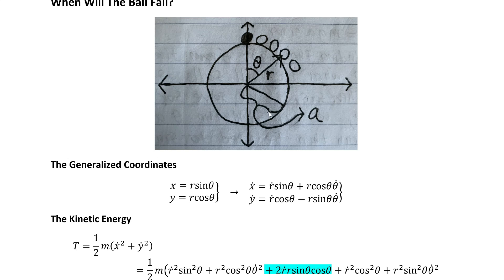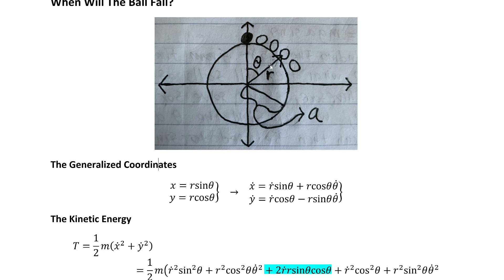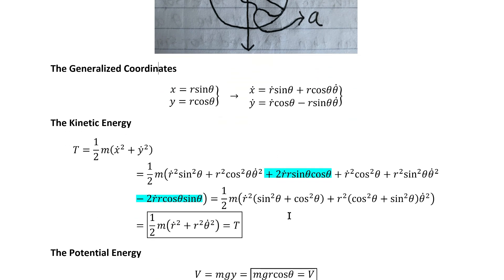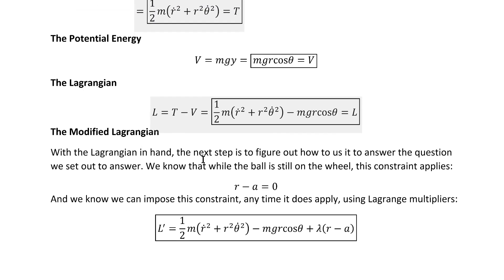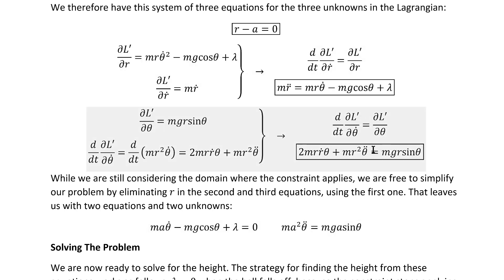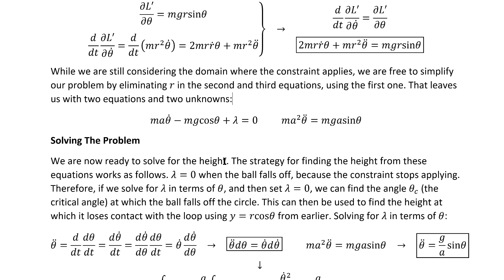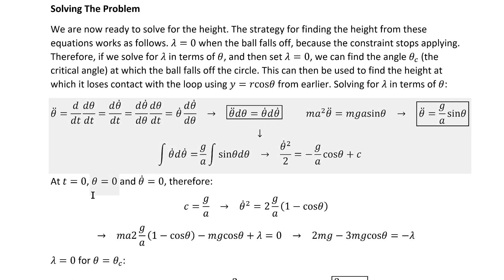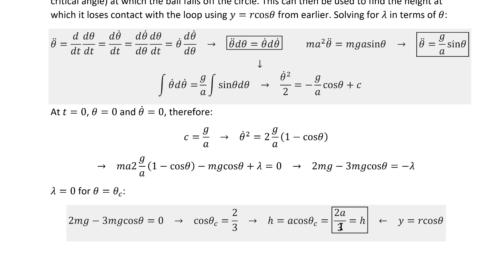When Will The Ball Fall? | Classical Mechanics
In this video, I demonstrate a way of using Lagrange multipliers to solve for when a ball looses contact with a circle that it's rolling off of. This technique could be applied to other cases where a constraint applies for only some of the time evolution of a system, and it is necessary to calculate the point where it stops applying.

Typo at 2:25: On the RHS of the first equation of motion, there should be a square on the theta-dot.